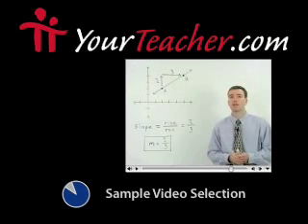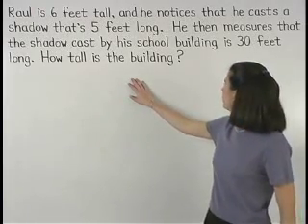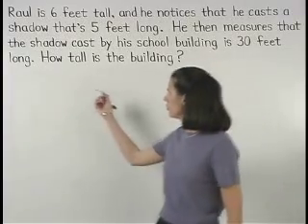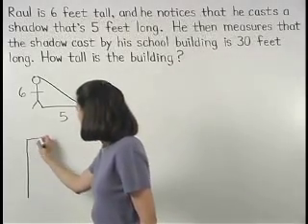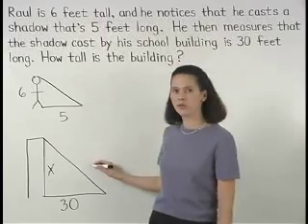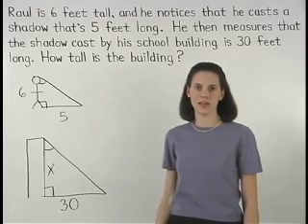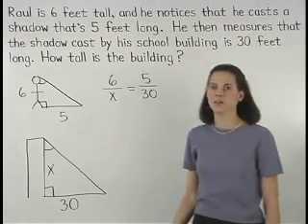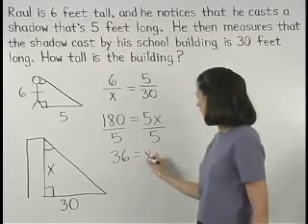Similarity Word Problems - MathHelp.com - Geometry Help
For a complete lesson on similarity word problems, go - 1000+ online math lessons featuring a personal math teacher inside every lesson! In this lesson, students use the properties of similar triangles to find the missing side lengths of triangles in a variety of word problems. The word problems involve shadows, mirrors, projections, and so on.